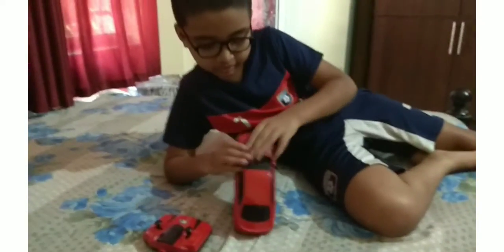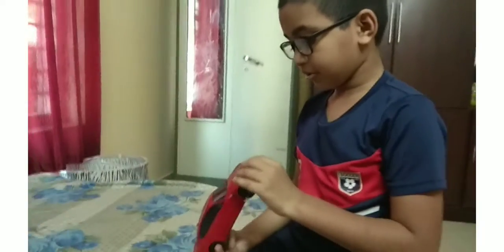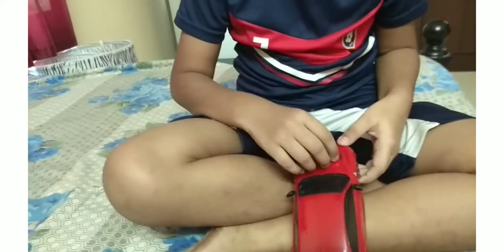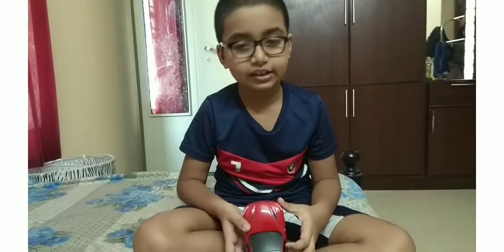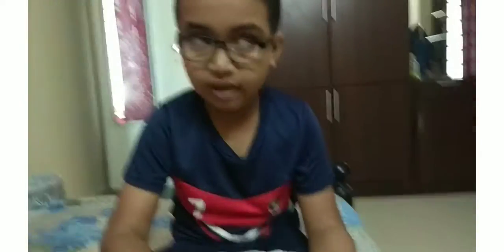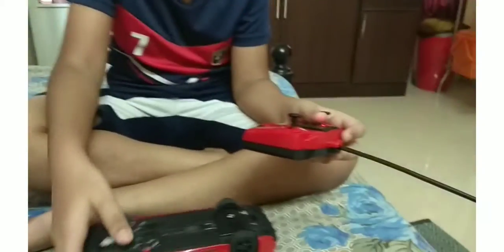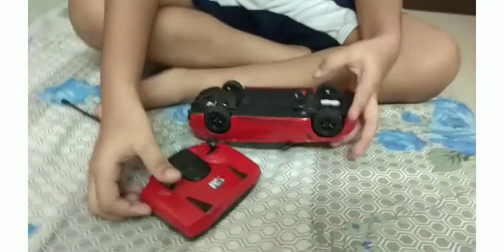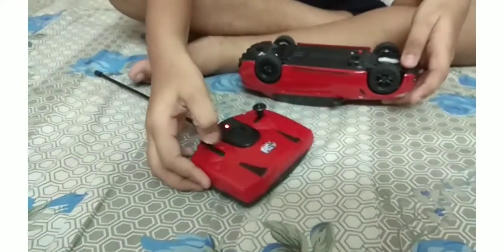My new R/C Alfa Romeo (Giulia Quadrifogilo)